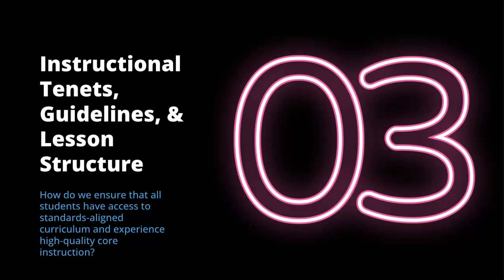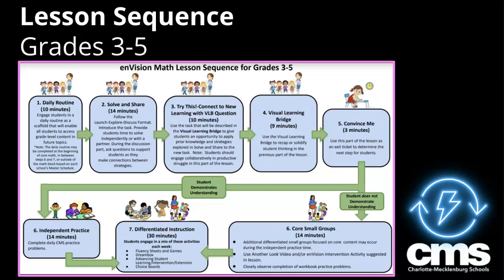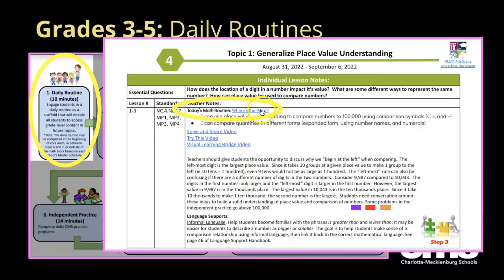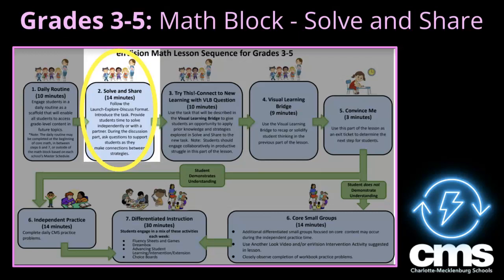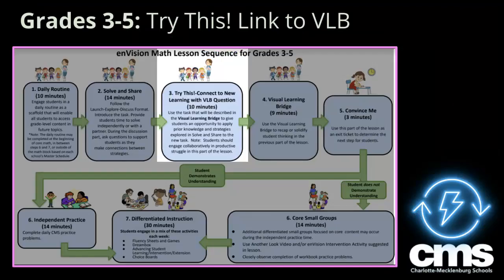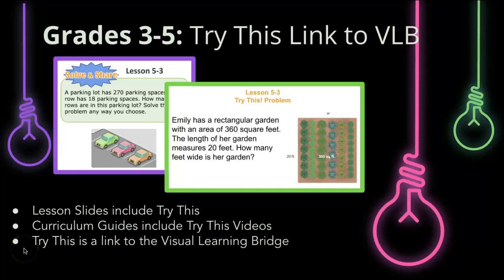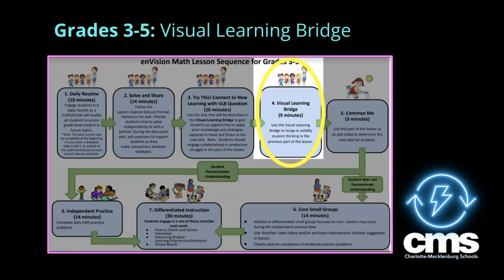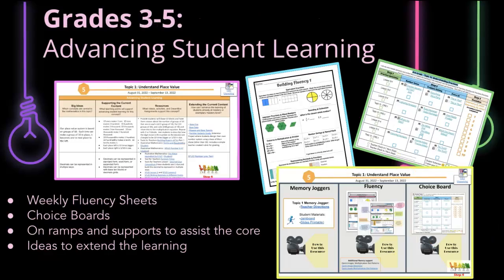NTX 2022 - Elem Math 3rd-5th - Lesson Sequence [FINAL]